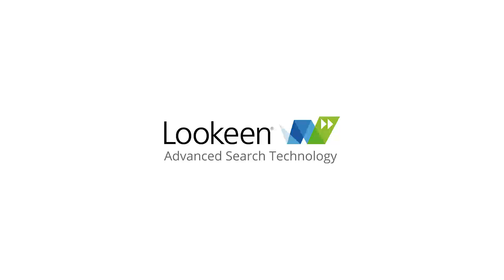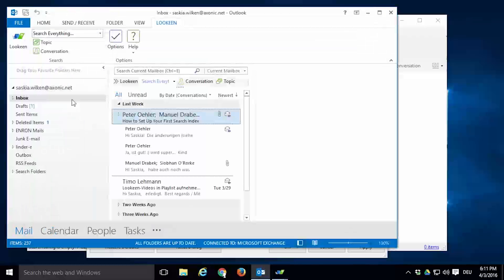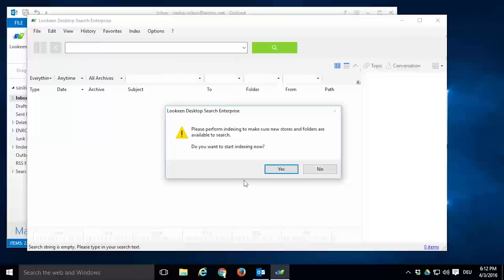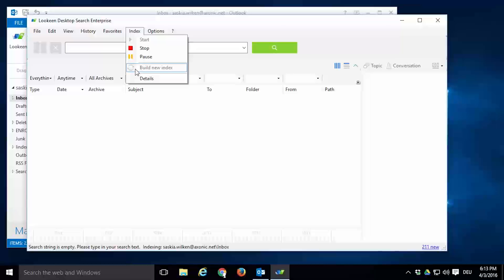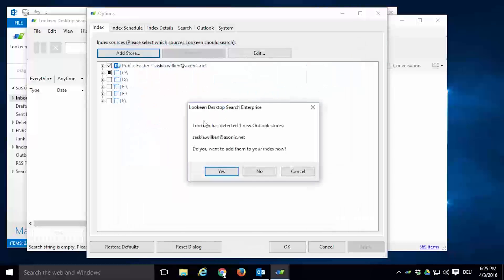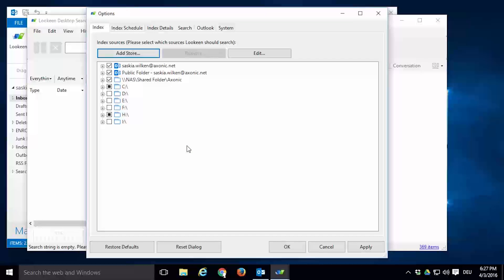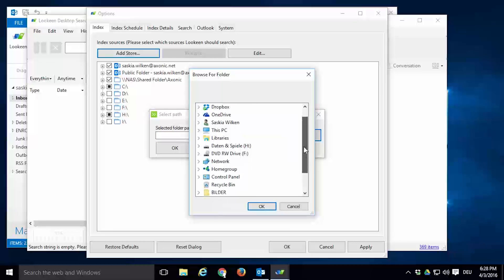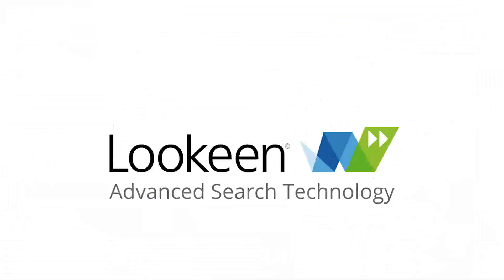How to Set Up & Expand Your Search Index | Lookeen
Learn more about how to set up and expand your Lookeen search index from the team Our award winning Windows desktop and Outlook search software is easy to use: This video outlines how you can easily add, remove, find and fine-tune which sources your Lookeen search tool should index.

In this tutorial you will learn everything about Lookeen's first options tab, called "Index" and the way Lookeen's index works. This video is detailed overview of all of the locations currently taken into account by Lookeen's index, which is the main purpose of the index tab, as well as adding new sources to your index. You can add Outlook archives, hard drives, network drives, even USB drives and many more. You also have the option to add a Shared Index, which is a great way to save indexing time or to access a Lookeen Server which takes care of the build-up and maintenance of your index. In this piece of our "How to" series you will learn how to do all these things with an easy step-by-step explanation.

If any of your questions are still unanswered, leave a comment on this video or check out the following links: